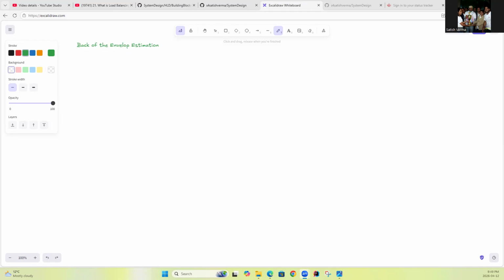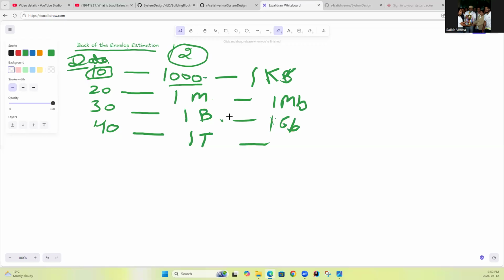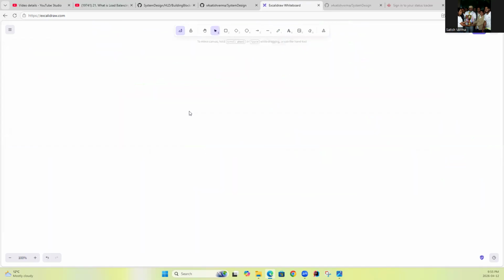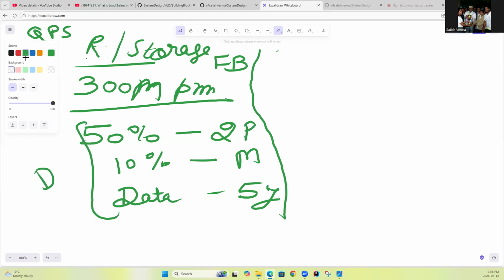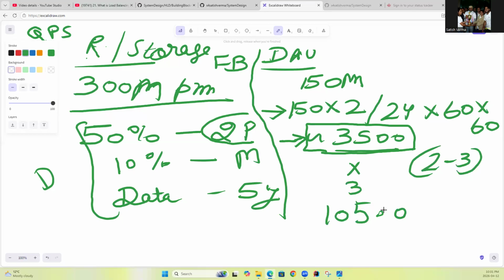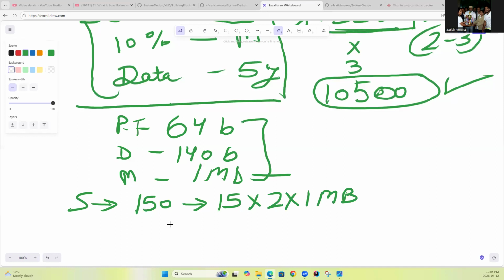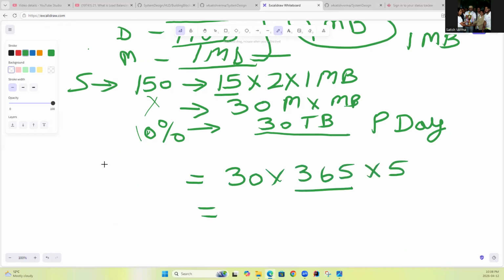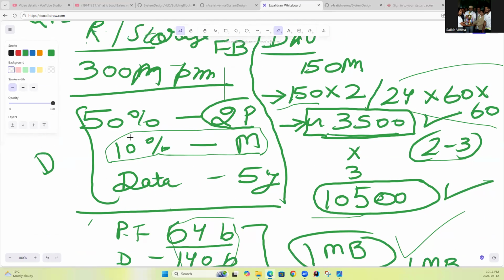21. Back of the Envelope Estimate Explained | System Design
Want to quickly estimate numbers without complex calculations?

In this video, I break down the Back of the Envelope Estimation technique — a powerful skill used in system design, interviews, and real-world engineering problems.

What you'll learn:

What is Back of the Envelope estimation
Why it’s important in system design interviews
Step-by-step approach with examples
Real-world scenarios (QPS, storage, scaling)

Whether you're preparing for system design interviews or just want to think like a senior engineer, this technique will level up your problem-solving skills.

Perfect for:
Software Engineers
System Design Interview Prep
Backend Developers
Tech Enthusiasts